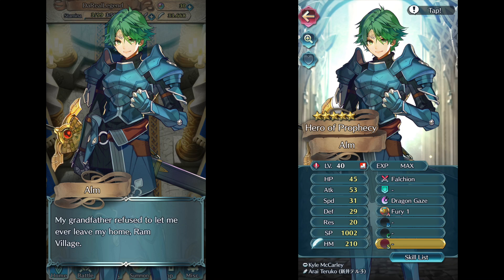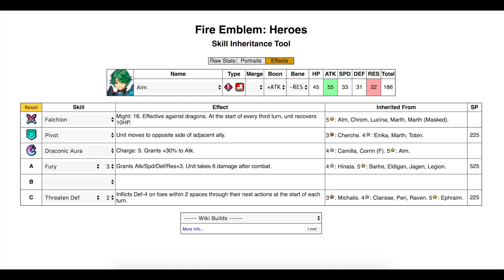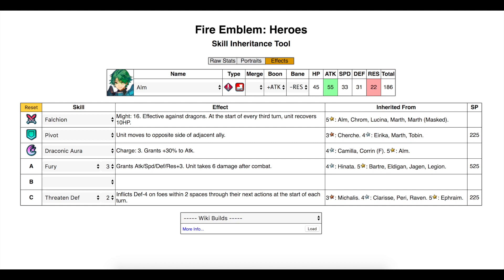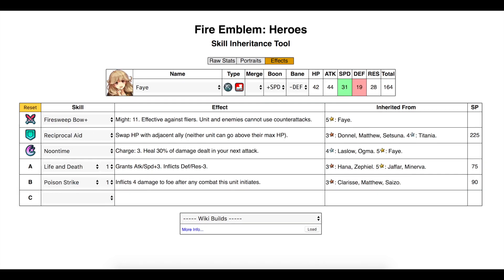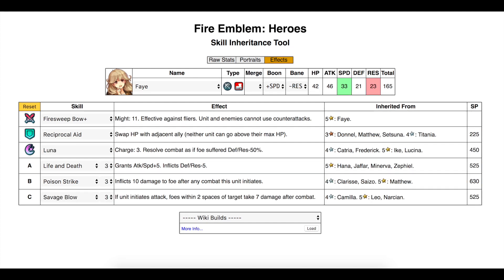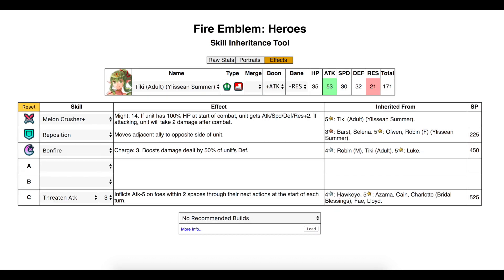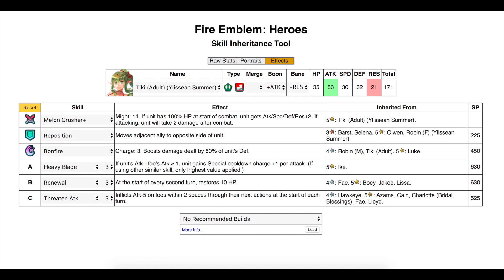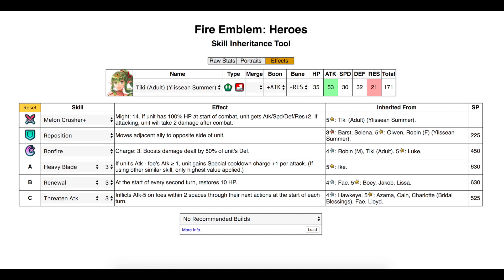Fire Emblem Heroes | Skill Inheritance Guide For Summer Tiki Alm & Faye | Inherit Skills Tips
Fire Emblem Heroes | Skill Inheritance Guide For Alm Summer Tiki & Faye | Inherit Skills Tips

We were able to Summon Summer Tiki, & Faye so we decided to show the progress of building up the units and the skills we decided to inherit into Summer Tiki & Faye. With the help of PhoenixMaster1and the skill inheritance tool created by Argh Blargh, we were able to show you our exact plan and discuss idea for the upcoming Fire Emblem Heroes Videos. If You Summon Any 5 * Heroes During The Week, Feel Free To Show Me On Twitter And Tweet To Me @DaRealLegend.

The Music In The Video Was Created By My Designer Dr Banter: Let Him Know DRL Sent You !